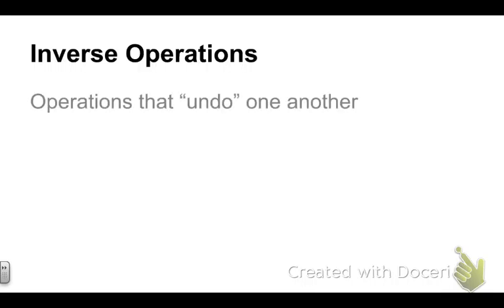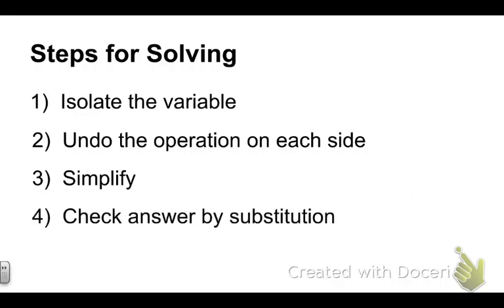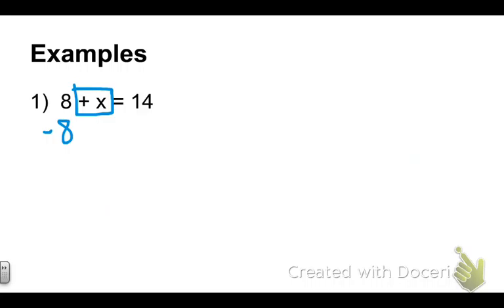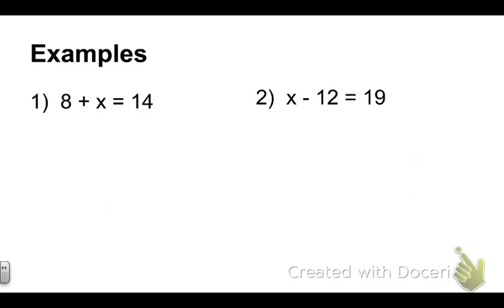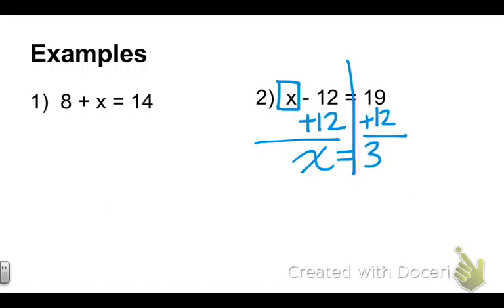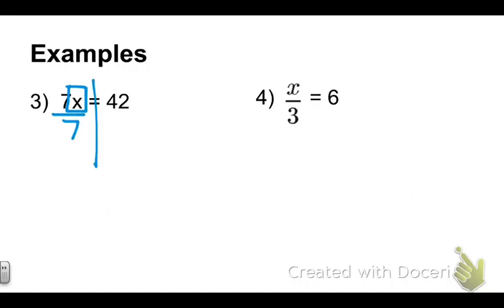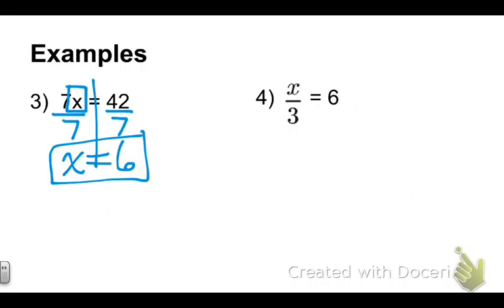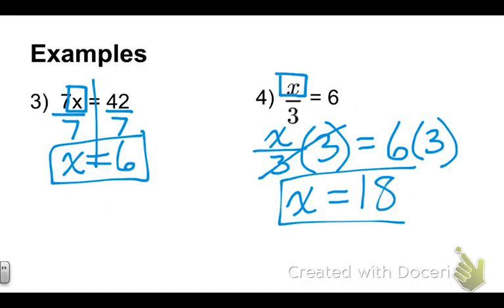8-1 Solving One-Step Equations